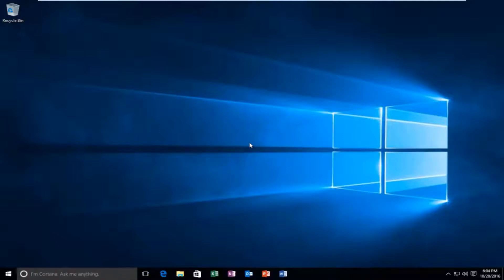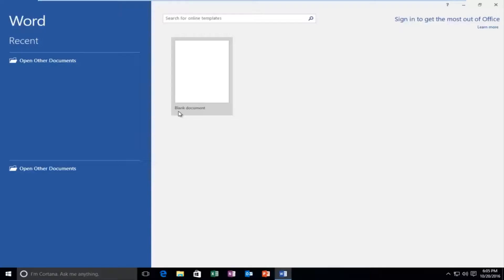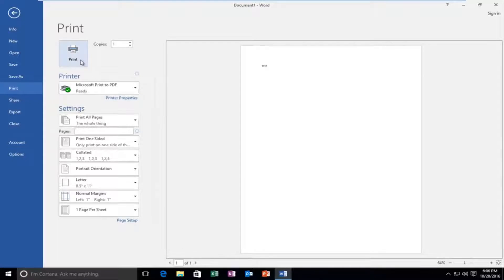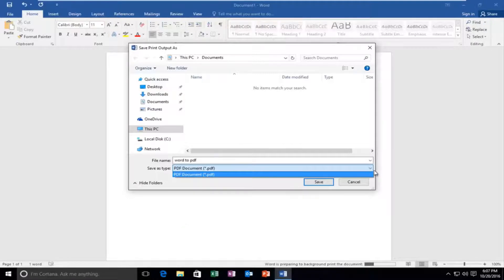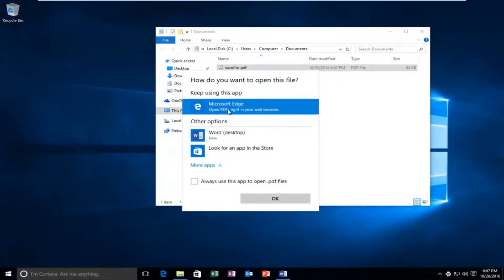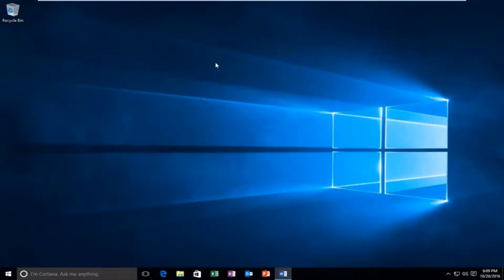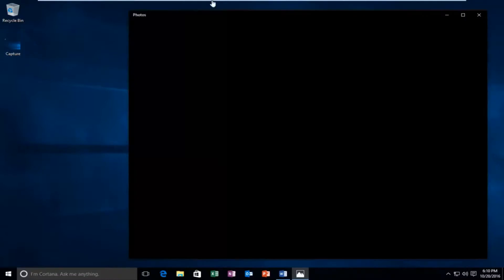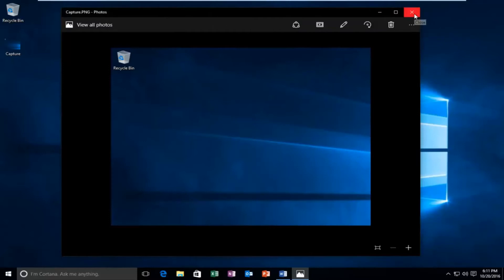Windows 10 - How To Print To PDF - Save Files As PDF Extension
How to print files. documents or webpages in a PDF file format on Windows 10.

You can use Office applications to both save and  convert your files to PDFs so that you can easily share them or print them. As a bonus, you won’t need any other third-party software or add-ins.